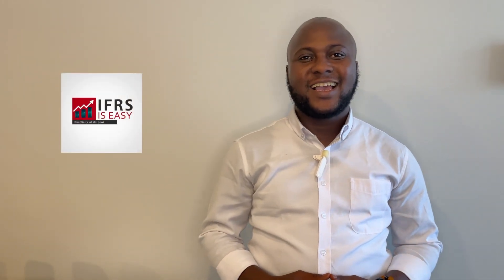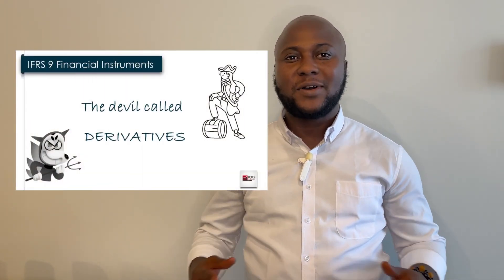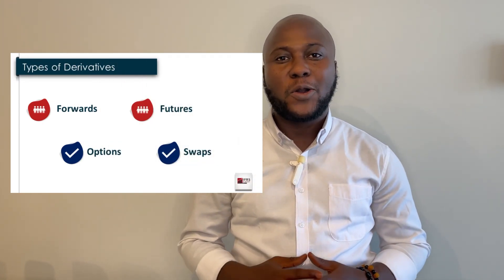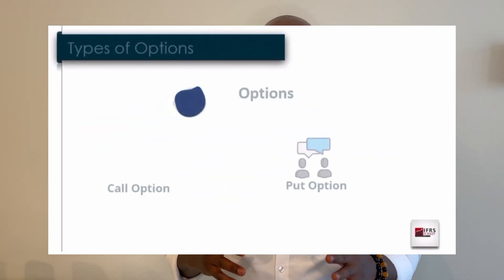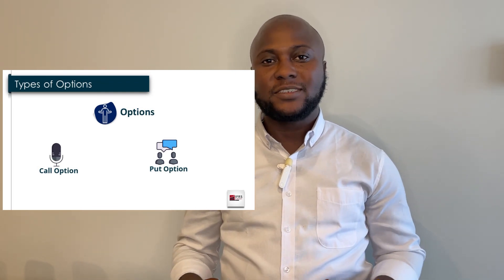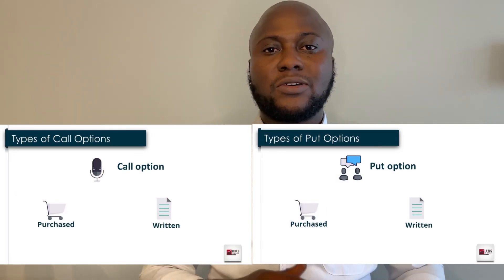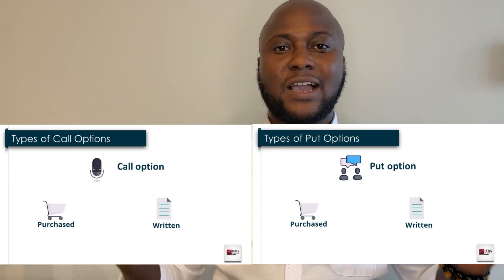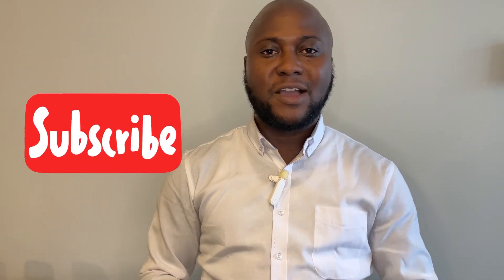IFRS 9 | Part 5 | Understanding Put and Call options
Kindly ignore and report any solicitation from any platform, even here on YouTube.

I do not conduct any relationship on any social media platform other than via the above email.

My other social media handles (facebook, twitter, instagram, quora and linkedin) are only to share my contents, nothing more. NO TELEGRAM ACCOUNT.

Instagram for Careers (relocation, cv writing, interview prep, linkedIn optimization)

See below the playlist to other YouTube videos that can help you in your IFRS knowledge.